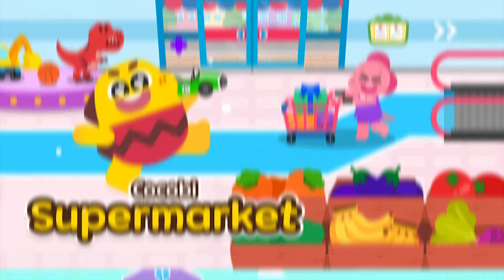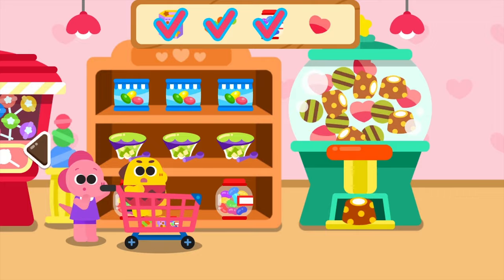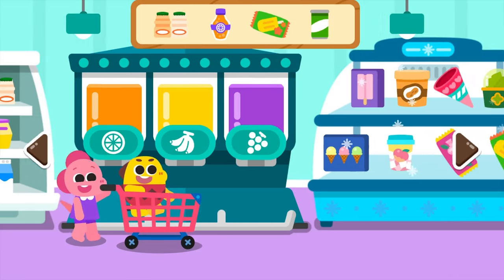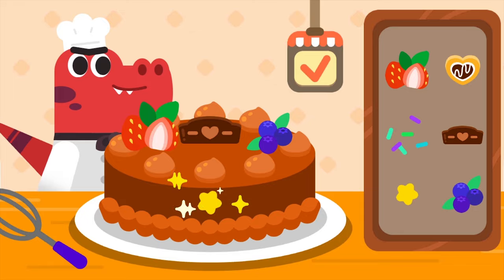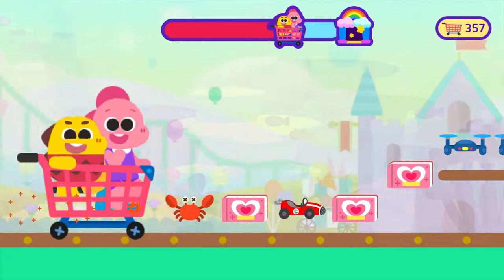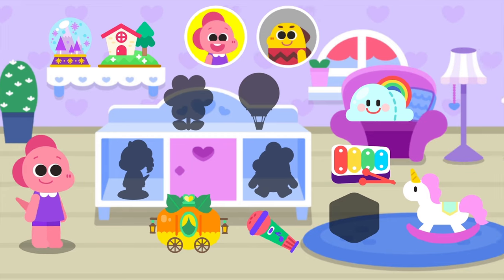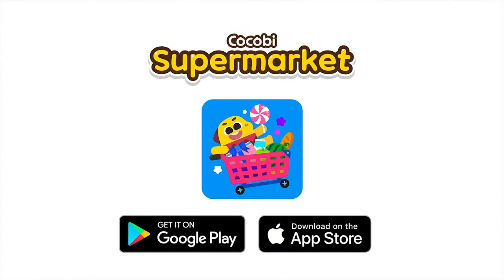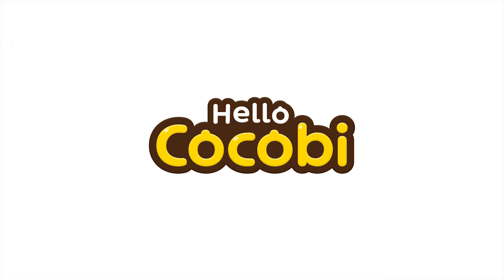Shopping at the Grocery Store🛒Supermarket Pretend Play App | Market Game for Kids | Hello Cocobi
Enjoy Cocobi videos in other languages!

Welcome to the Cocobi Supermarket!
The supermarket has over 100 items to buy.
Clear the shopping list errand from mom and dad!

with Cocobi, Cocobi Gameplay, Cocobi Nursery Ryhmes, Dinosaurs Characters